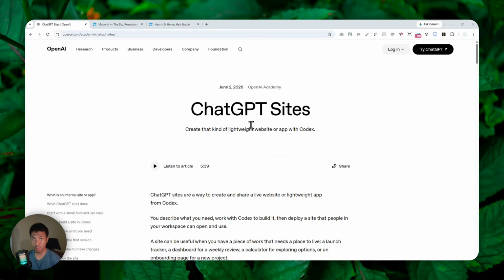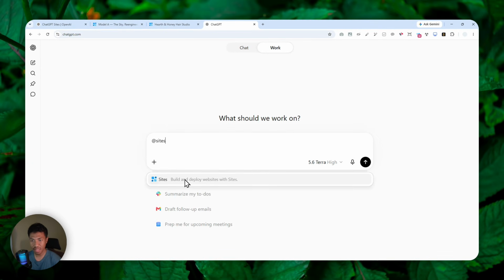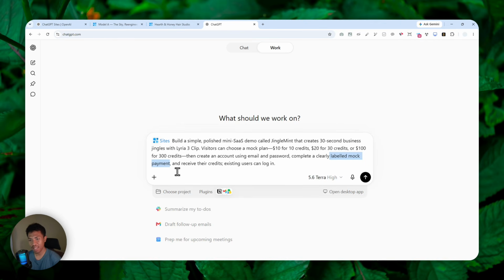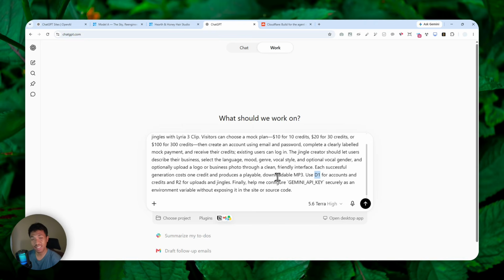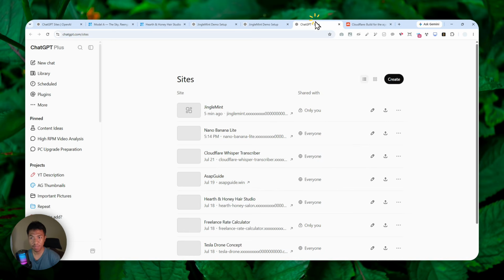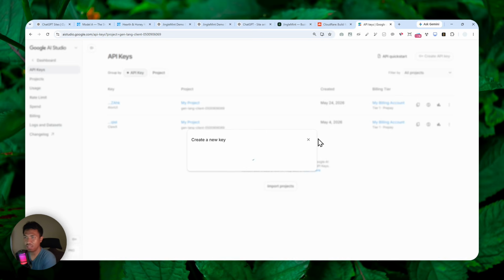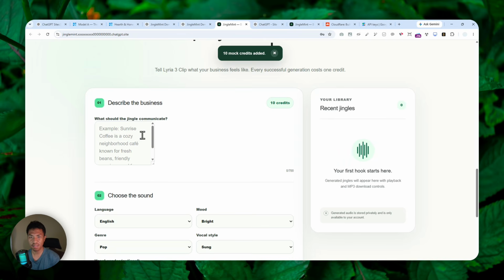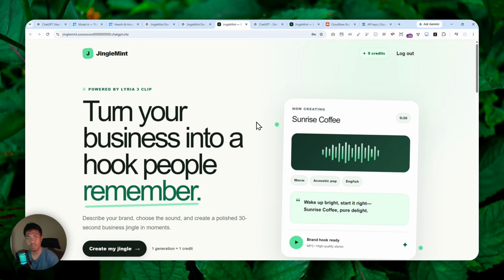How to Build YOUR OWN Mini SaaS With Only ChatGPT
👉  In this video, I will show you how to build your own mini SaaS website using nothing but ChatGPT Sites, no coding needed. I walk through setting up a database and file storage with D1 and R2, connecting a Gemini API key safely, and getting your site ready for real visitors. If you want to turn an idea into a working app fast, without hiring a developer or juggling separate hosting tools, this one is for you.